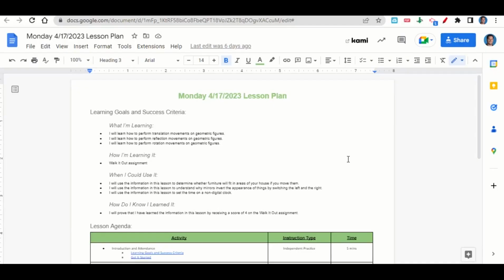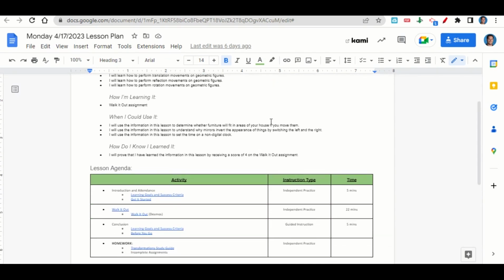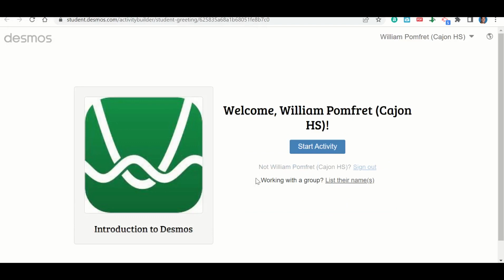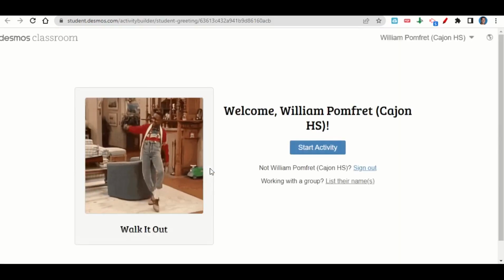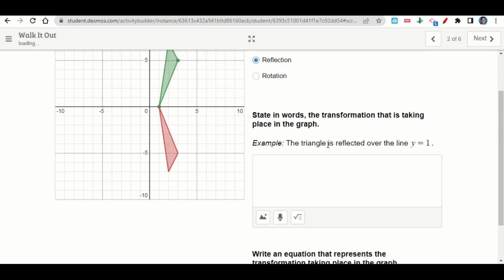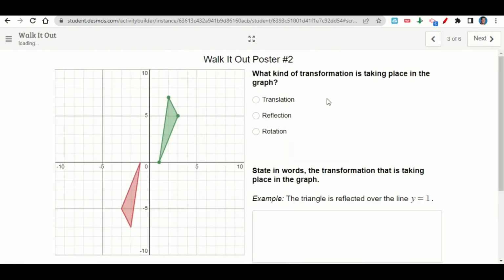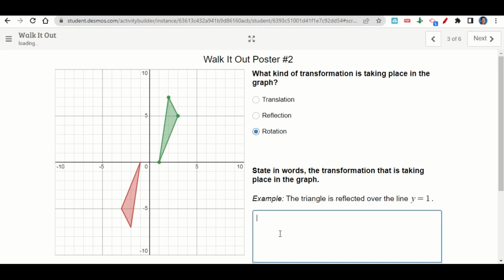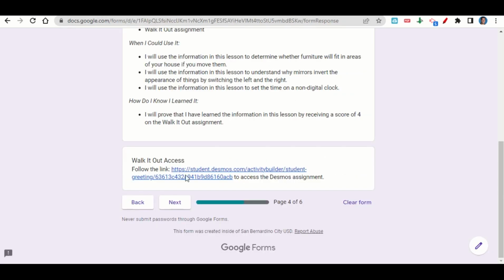4/17/2023 Walk It Out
0:00 Agenda and Learning Goals
1:07 Logging into Desmos using Google
1:47 Walk It Out

Instructions:
* Complete the Get It Started on Google Forms.
* Walk through the Walk It Out gallery walk.
* Complete the Walk It Out assignment on Google Forms.

How I’m Learning It:
* Walk It Out assignment

How Do I Know I Learned It:
* I will prove that I have learned the information in this lesson by receiving a score of 4 on the Walk It Out assignment.